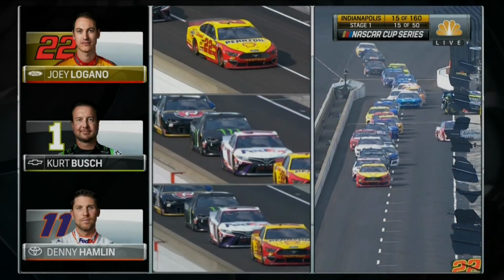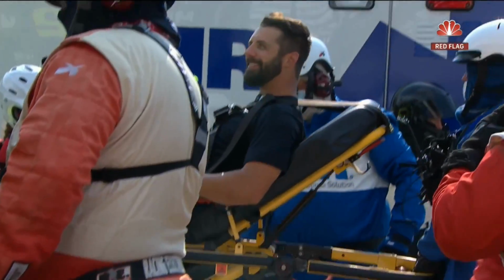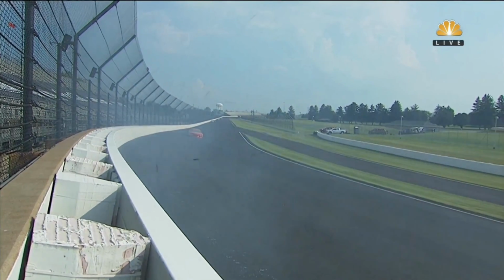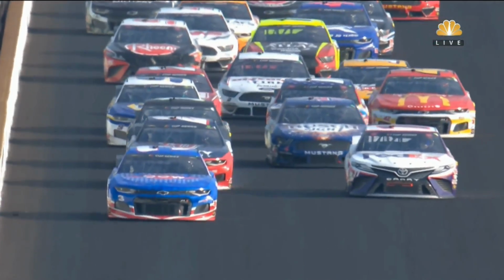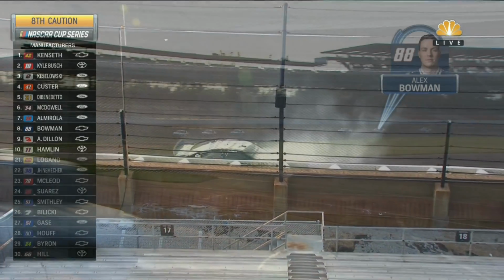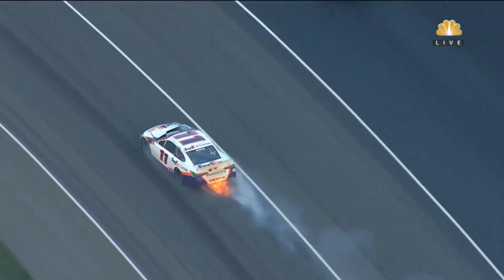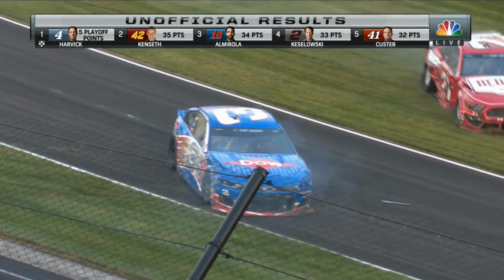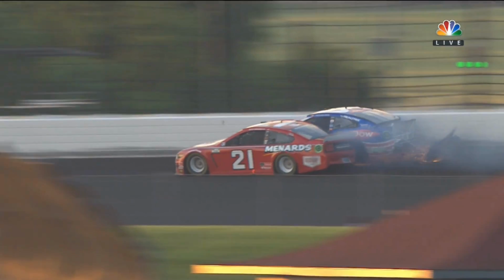NASCAR Cup Series - Indianapolis - Crashes And Spins (2020)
0:00 Pit Road Crash
1:33 Ryan Newman Crash
2:02 Erik Jones Crash
2:44 William Byron Flat Tire
3:36 Ryan Blaney Crash
4:16 Alex Bowman Crash
4:50 Denny Hamlin Crash
7:00 Austin Dillon And Matt DiBenedetto Crash